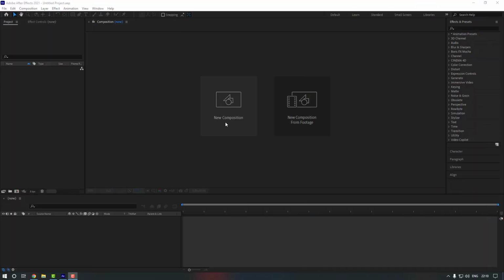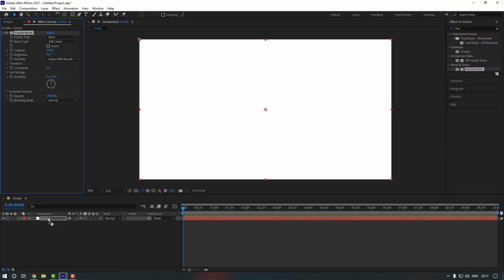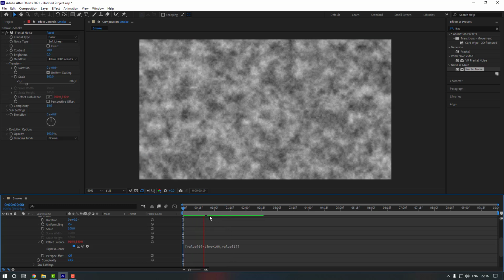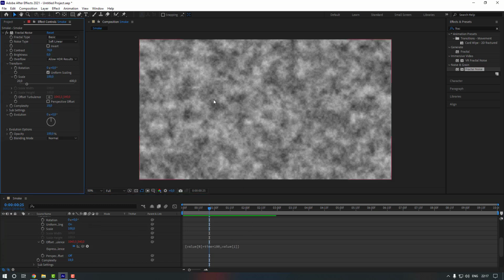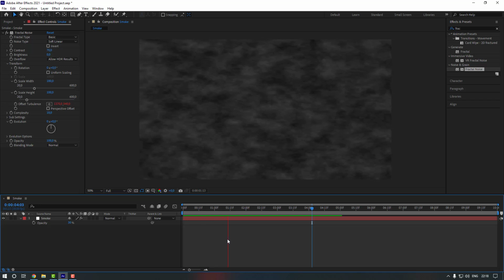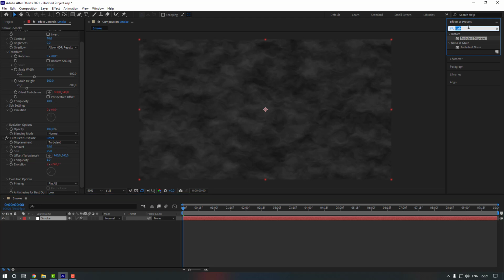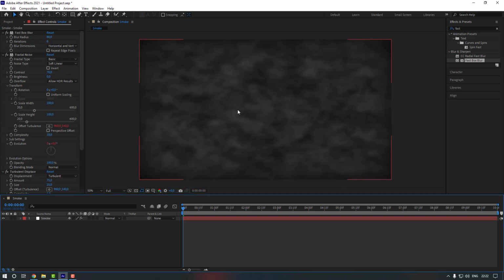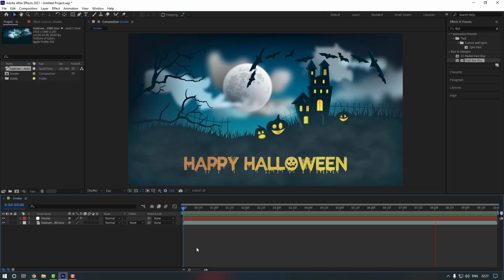Create Smoke Effect | After Effects Tutorial